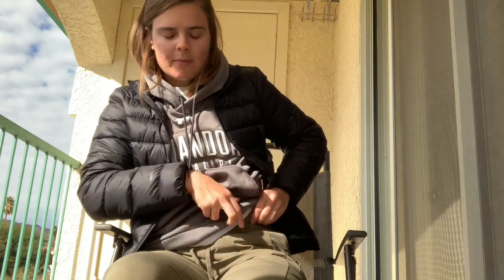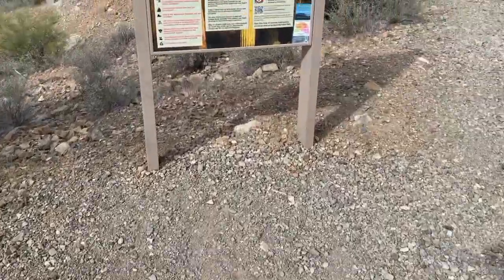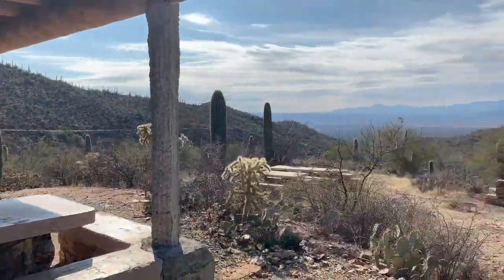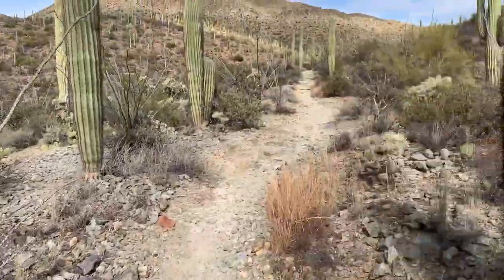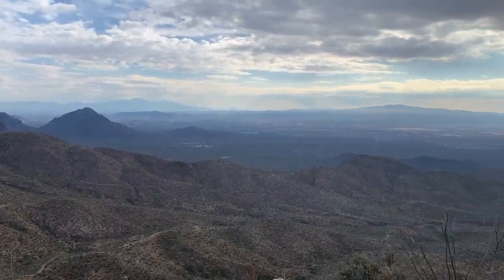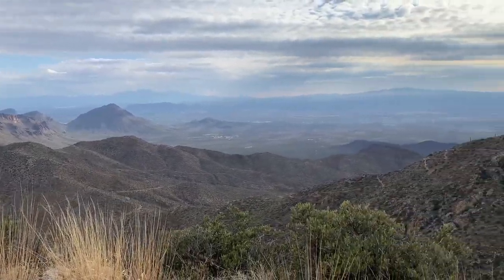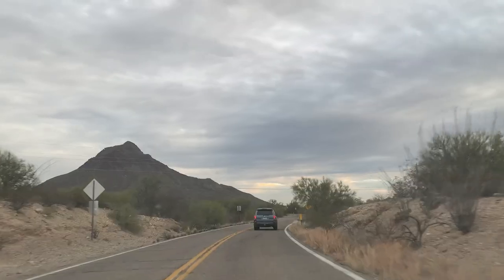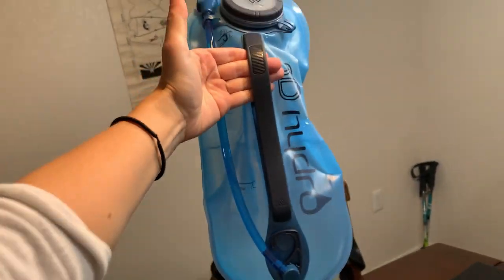Sam Takes a Solo Hike Up Wassons Peak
Follow along on this vlog-style hike with Sam up to Wasson Peak - located in Saguaro National Park (fee to enter). This 8-mile loop hike takes King Canyon, Hugh Norris, and Gould Mine trails, and takes about 4 hours and 15 minutes to complete, with almost a 1,900-foot elevation gain.

Shop some of my essential hiking gear:
🥾 La Sportiva Hiking Boots
🎒 Women's 28L Backpack
🧦 Smartwool Hiking Socks
💦 3L Gregory Water Reservoir
🧥 Eddie Bauer’s Women's Down Jacket